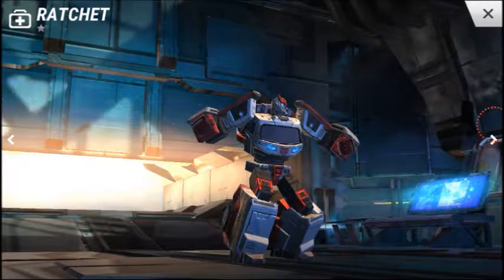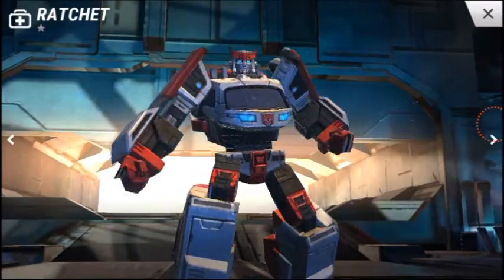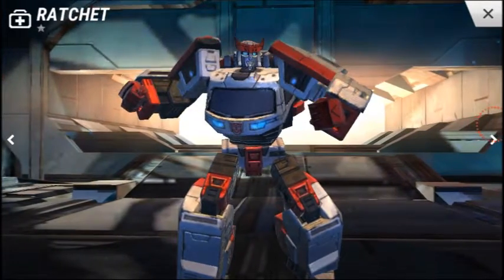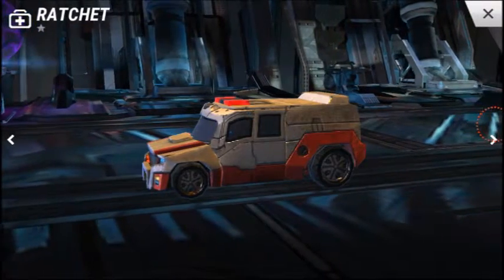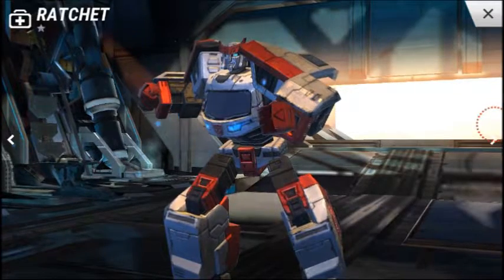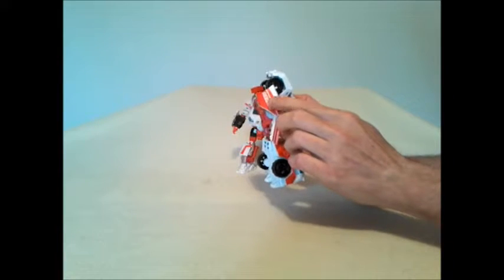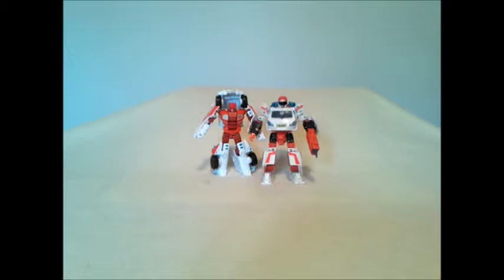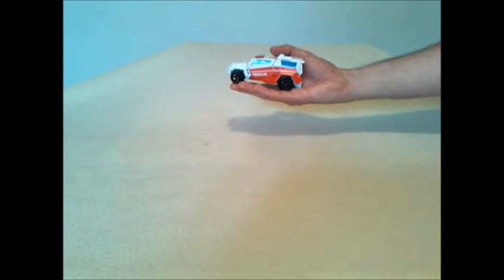Transformers Earth Wars vs Classics and Combiner Toys Ratchet Overview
In this video I place my character spotlight on Ratchet - from both the Transformers EW mobile game and his Classics toy incarnation, along with influences from the design used for the Combiner Wars Protectobot First Aid!

All content is used with permission by SpaceTV.